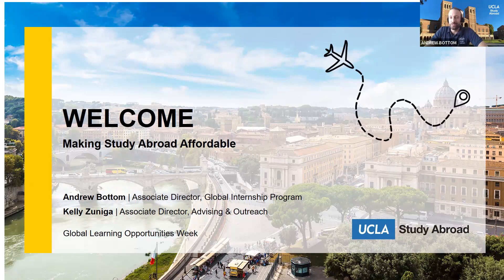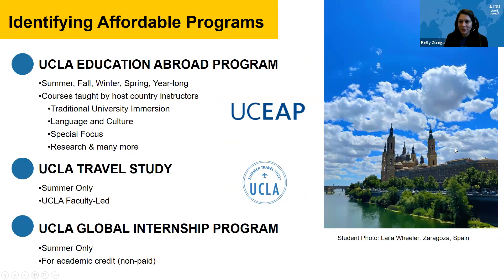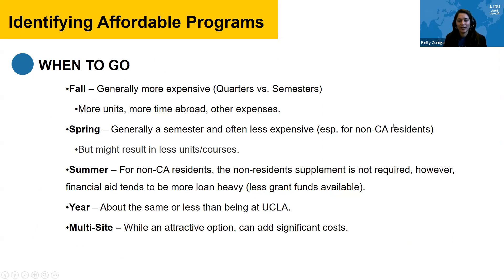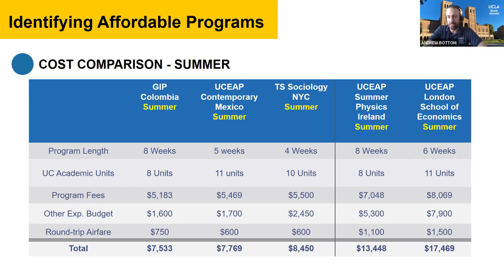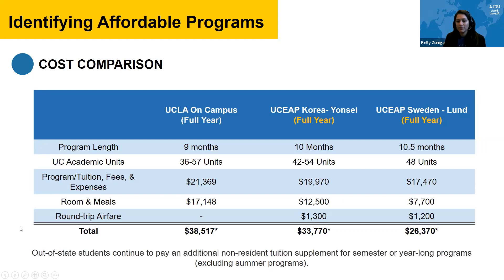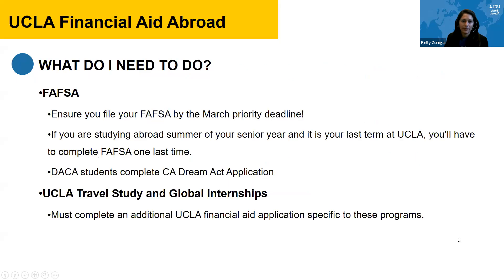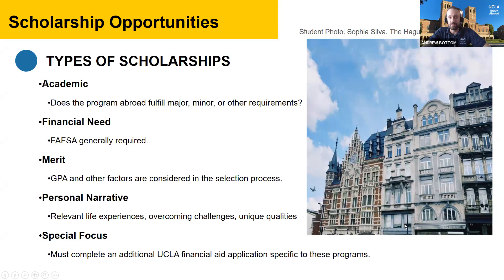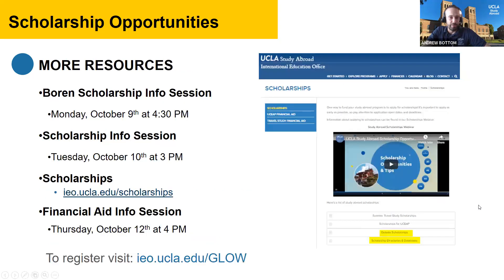How to Make Study Abroad Affordable - GLOW 2023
This workshop will guide students on how to finance their study abroad experience, with a focus on selecting an affordable program. Throughout the workshop we will clarify the cost of studying abroad, explain how UCLA financial aid works, and highlight scholarship opportunities. We will also touch on budgeting basics so that you can start preparing now!